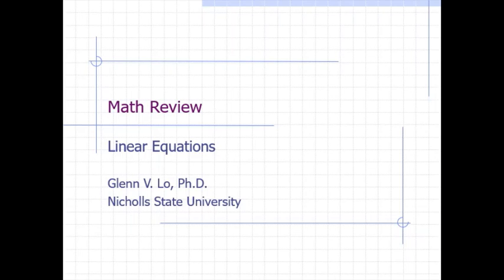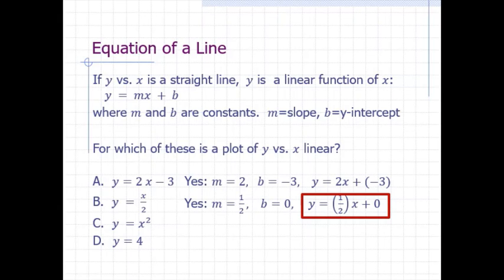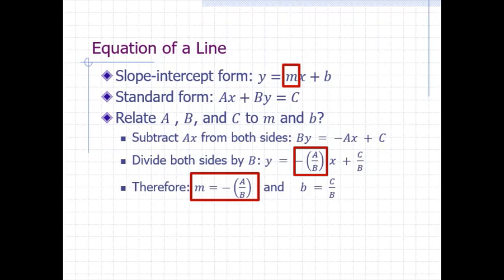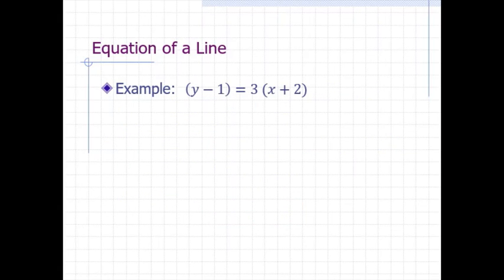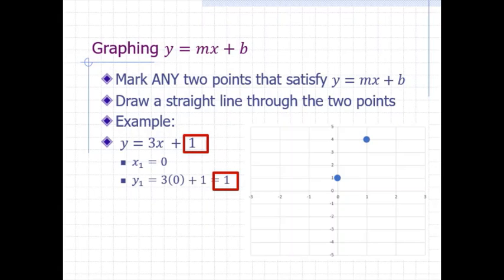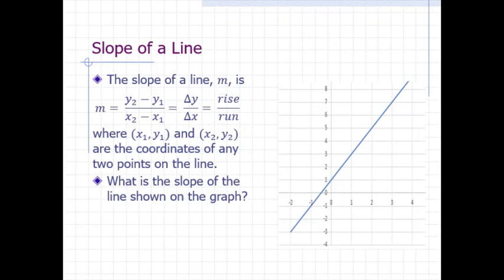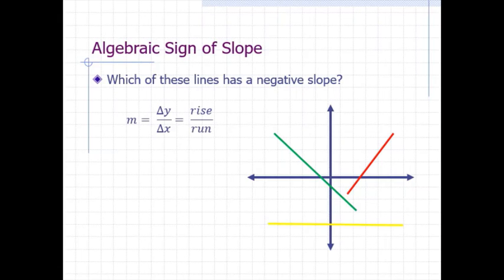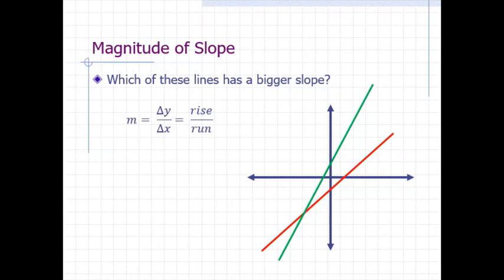Math Review for Physical Chemistry - Linear Equations, rev Sept 2022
Physical Chemistry Lectures - Math Review